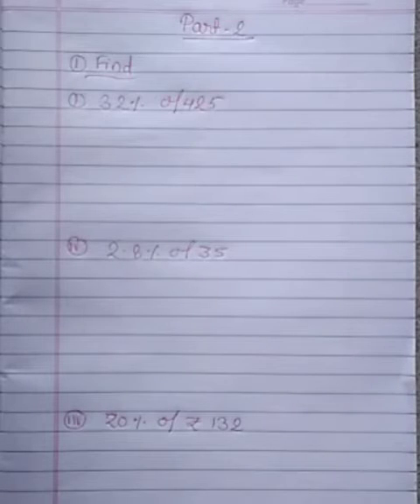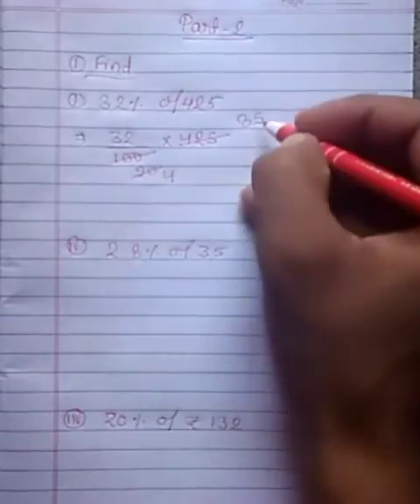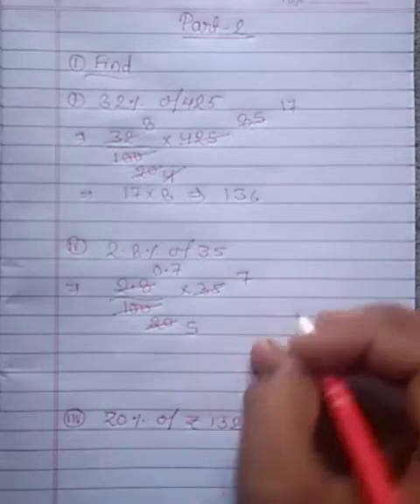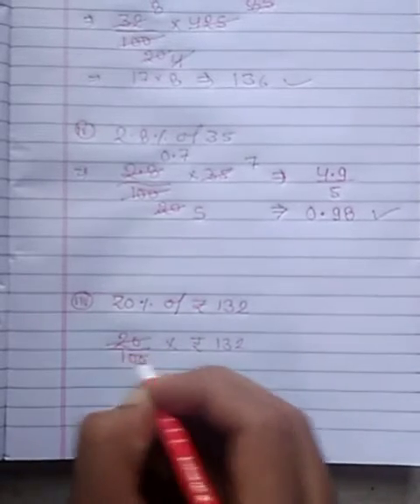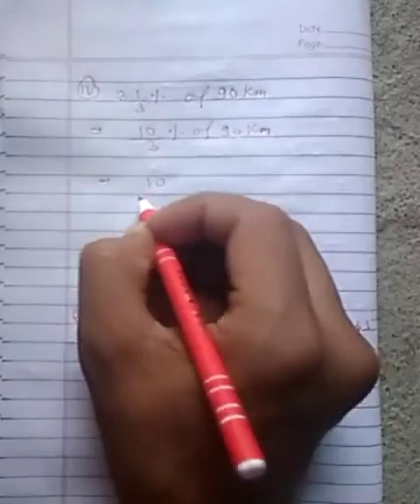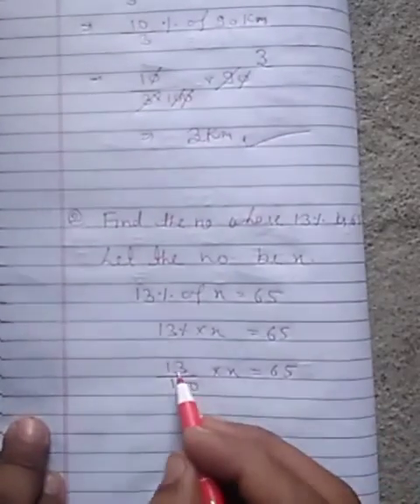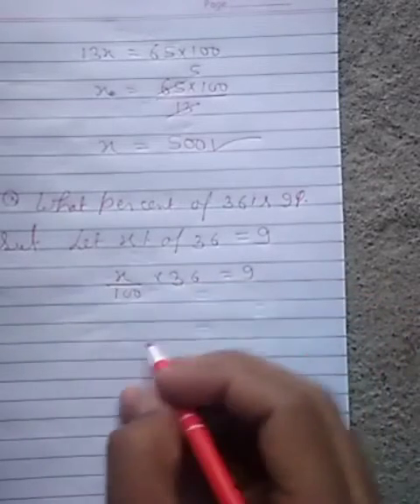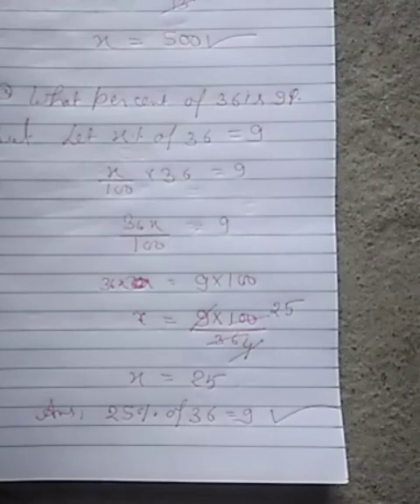CBSE BOARD, MATHS, CLASS-7th, Percentage (Part-2) by S. K. Seth